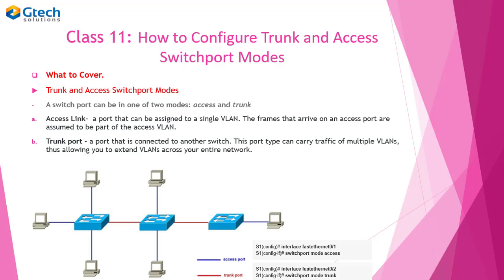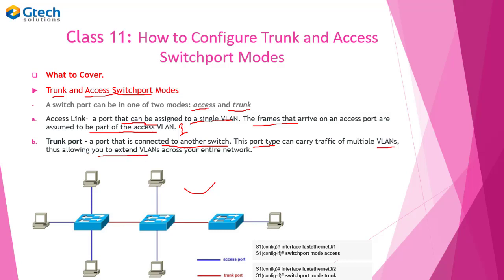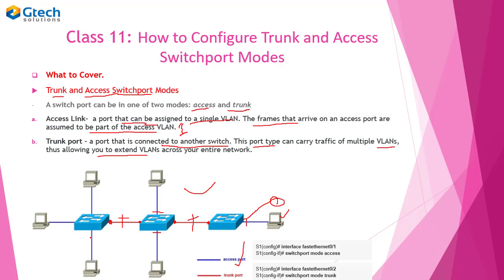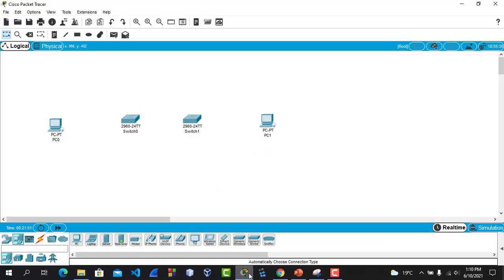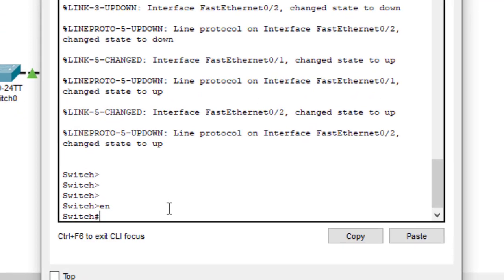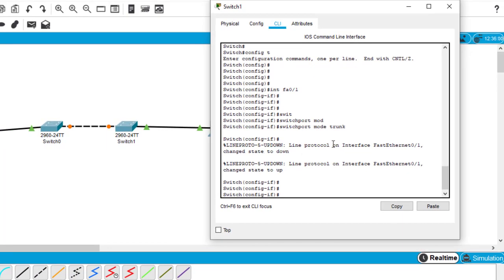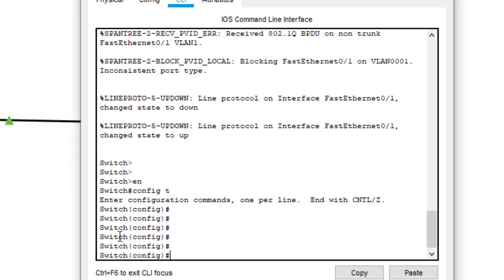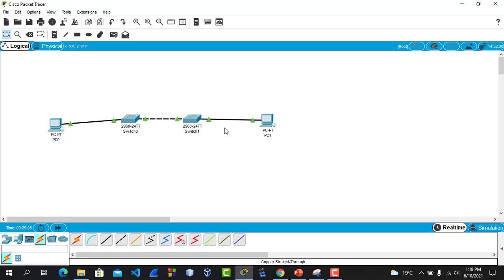11. How to Configure Trunk and Access Switchport Modes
What to cover;
- How to Configure Trunk and Access Switchport Modes